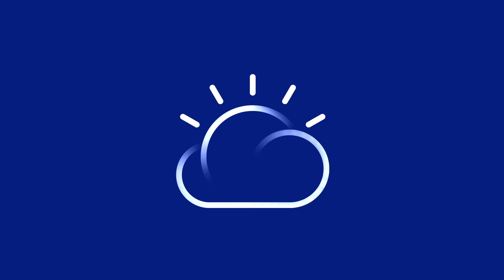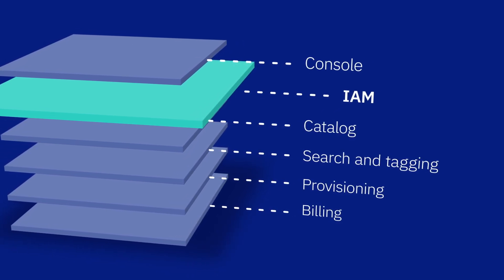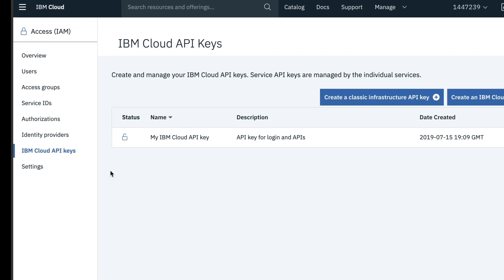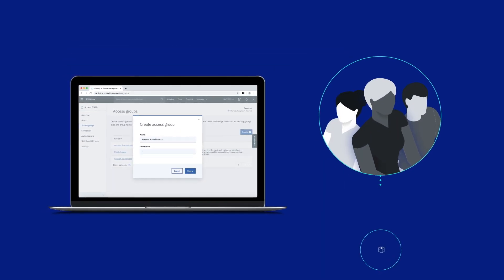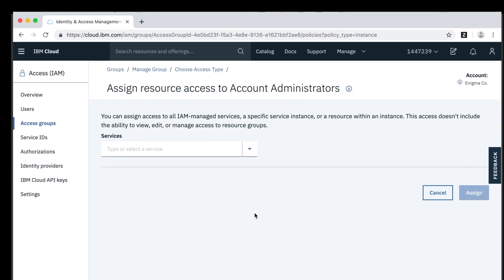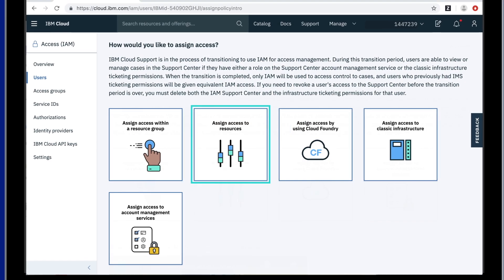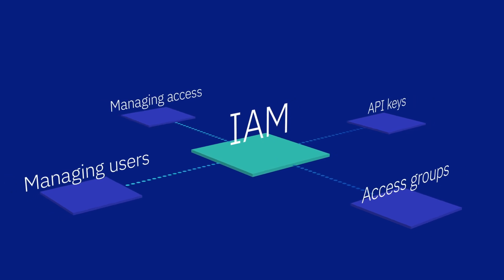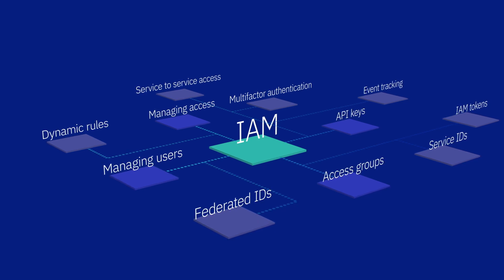Quick look: IBM Cloud Identity and Access Management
With IBM Cloud Identity and Access Management (IAM), you can securely authenticate users for both platform services and control access to resources consistently across IBM Cloud. IBM Cloud IAM is integrated into the platform and free to use providing you the capability to invite users to your account, manage user's access to resources individually or with access groups, create and manage API keys, and so much more.